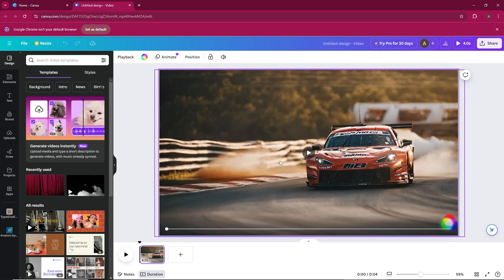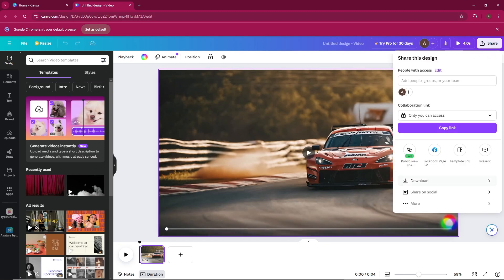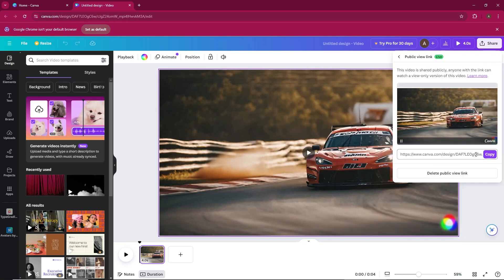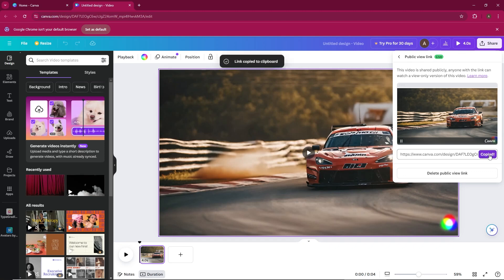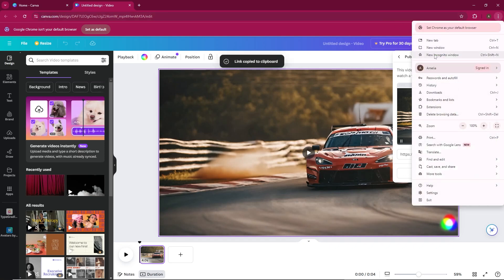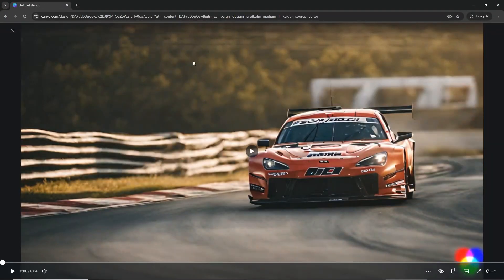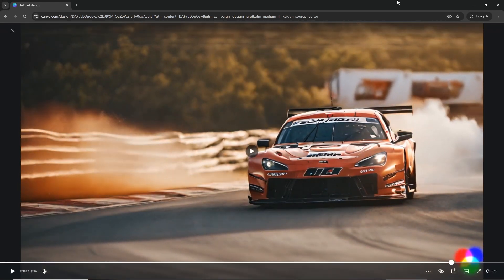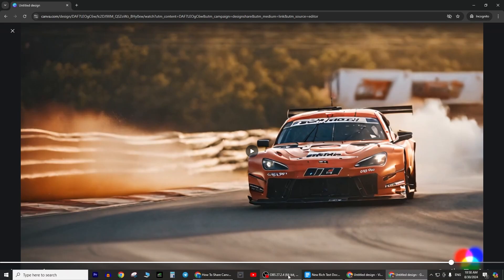How To Create Canva Design Link 2024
In this video, I will show you How To Create Canva Design Link 2024, Be sure to watch the video to the very end.
You will learn How To Create Canva Design Link 2024